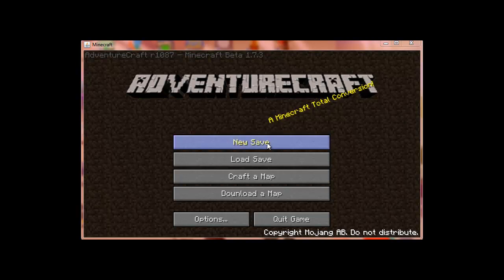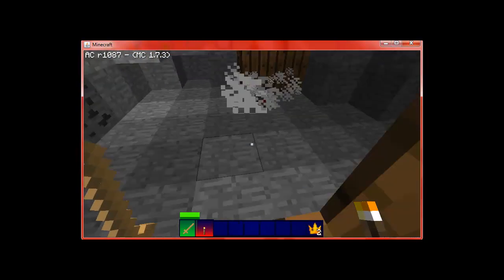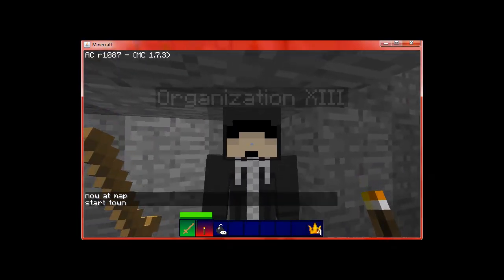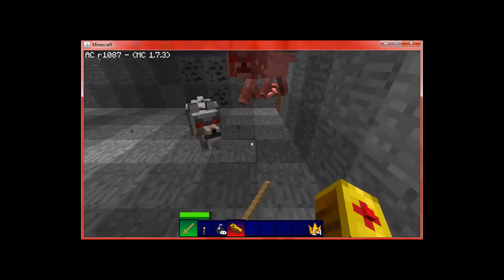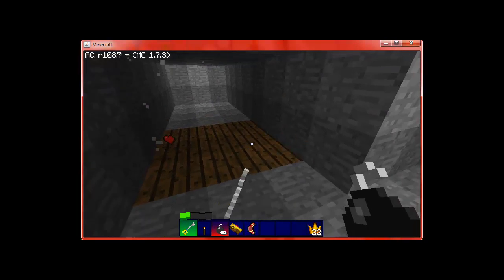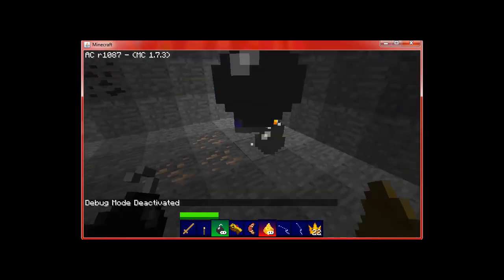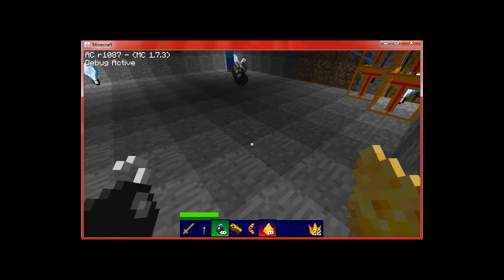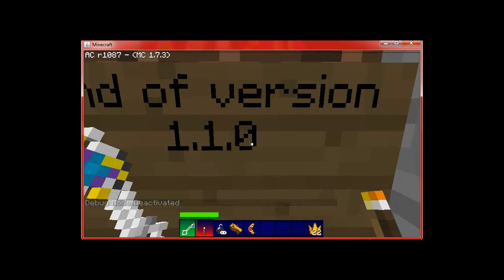let's show off my map part 1 {kingdom hearts the lost chapter}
i start a new (chain of videos) were a show off stuff i made